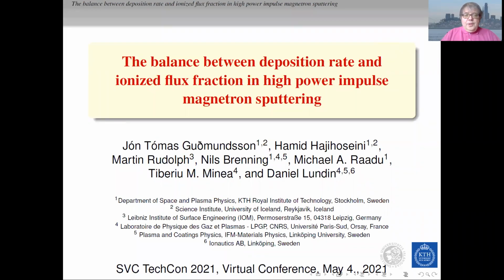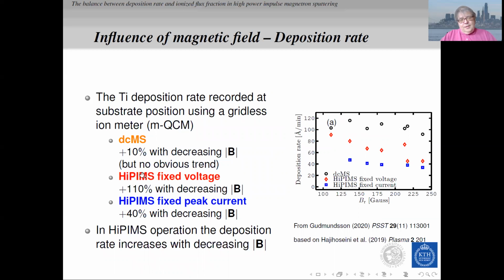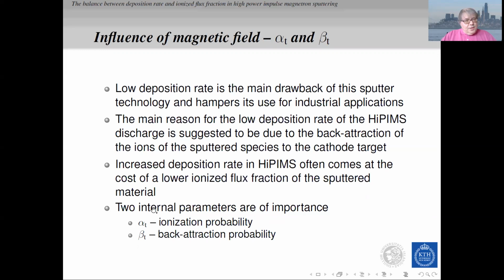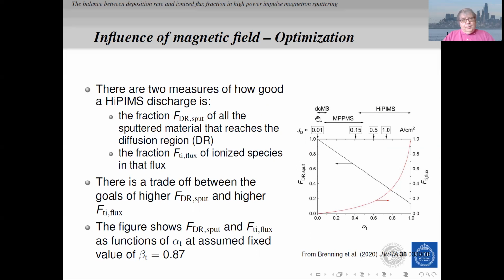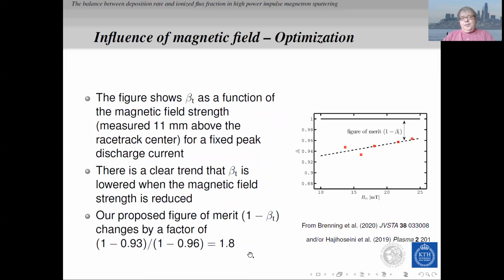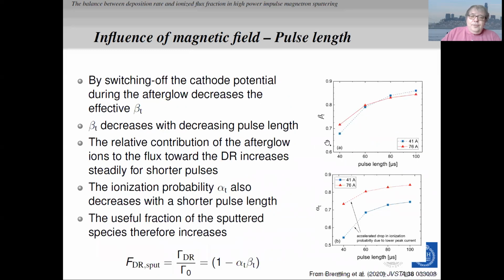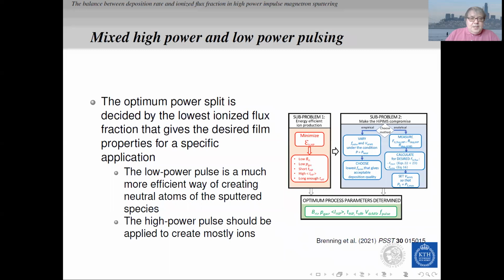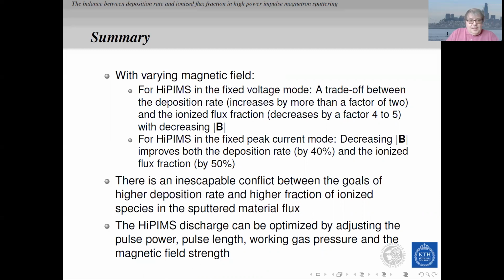J.T. Gudmundsson-HIPIMS-The Balance Between Deposition Rate and Ionized Flux Fraction in the High...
Jon Tomas Gudmundsson1,2, Hamidreza Hajihoseini1,3, Martin Rudolph4. Tiberiu M. Minea3, Michael A. Raadu2, Nils Brenning2,3,5, Daniel Lundin3,5
1University of Iceland, Reykjavik, Iceland; 2KTH Royal Institute of Technology, Stockholm, Sweden; 3Université Paris Saclay, Orsay, France; 4Leibniz Institute of Surface Engineering (IOM), Leipzig, Germany; 5Linköping University, Linköping, Sweden
The main drawback of the high power impulse magnetron sputtering (HiPIMS) technique is the low deposition rate. The deposition rate in HiPIMS operation is typically in the range of 30-85 % of the dcMS rates, depending on target material. This is mainly due to the back-attraction of ions of the sputtered species to the cathode target, while some other mechanisms have also been suggested as well. This includes the nonlinear sputter yield effect, guiding effect of the magnetic field, the increased density of the deposited film, the effect of different ion species on the sputter yield and that the sputtered material is being transported radially outward in the vicinity of the cathode. We discuss how the magnetic field strength |B| and geometry (degree of balancing) influences the deposition rate and ionized flux fraction Fflux in dcMS and HiPIMS operation both axially and radially. We then relate the deposition rate and the ionized flux fraction to the internal parameters that describe ionization probability αt and the back attraction probability of the sputtered species βt. We conclude that the reduction in the (axial) deposition rate in HiPIMS compared to dcMS is not due to an increase in sideways material transport in HiPIMS. We discuss the trade off between a high ionized flux fraction of the sputtered species and a high deposition rate referred to as the HiPIMS compromise, and other approaches to optimize the sputter process such as shortening the pulse length.